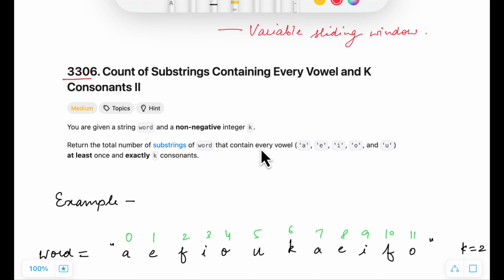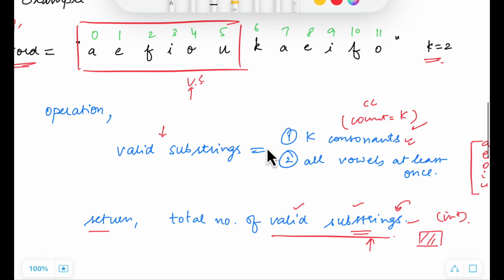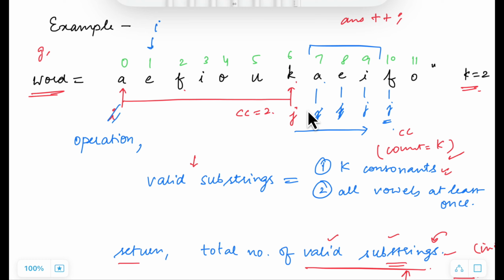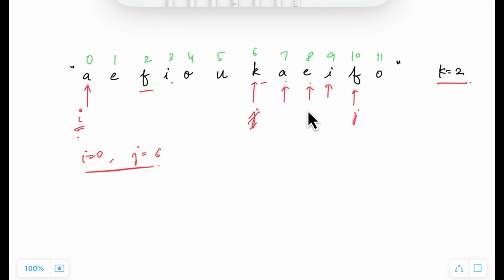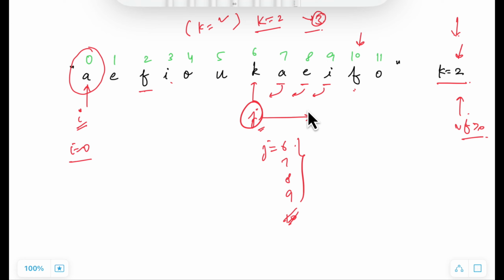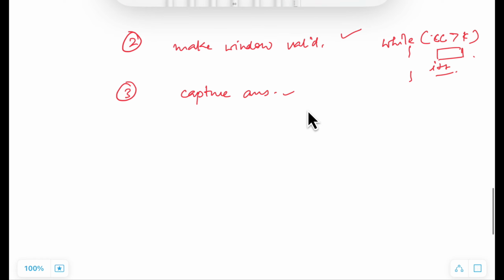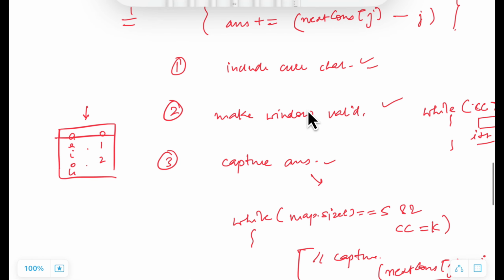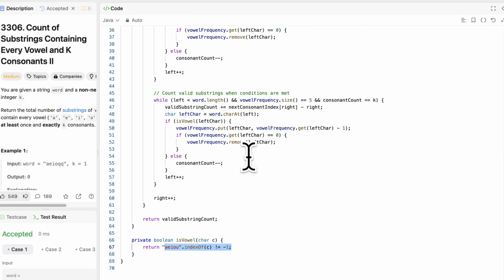LeetCode 3306 Count of Substrings Containing Every Vowel and K Consonants II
LeetCode Problem 3306. Count of Substrings Containing Every Vowel and K Consonants II  [ 10 Mar 2025 ]

📌 Video Overview:
Dive deep into the solution for the LeetCode challenge titled '3306. Count of Substrings Containing Every Vowel and K Consonants II'. Whether you're kickstarting your coding journey or aiming for roles at tech giants like Facebook, Amazon, Apple, Netflix, or Google, this tutorial is tailored for you. We'll break down the problem step-by-step, ensuring clarity and understanding.

LeetCode leetcode3306. Count of Substrings Containing Every Vowel and K Consonants II